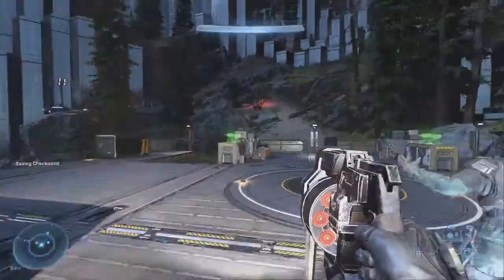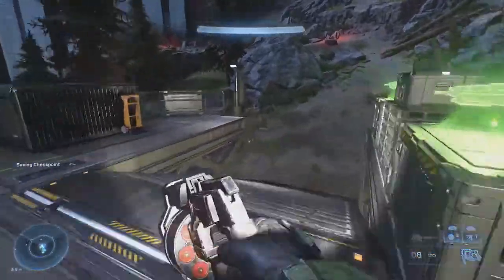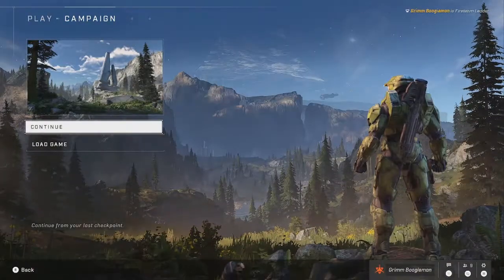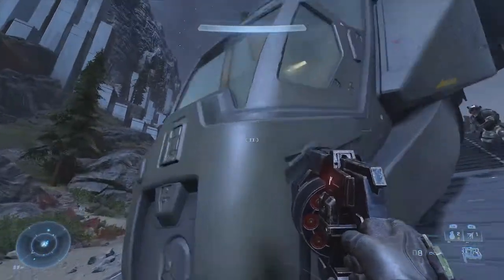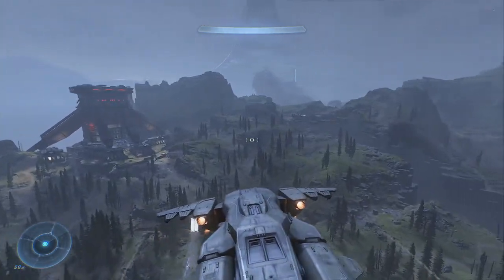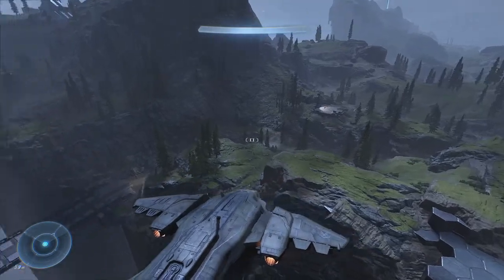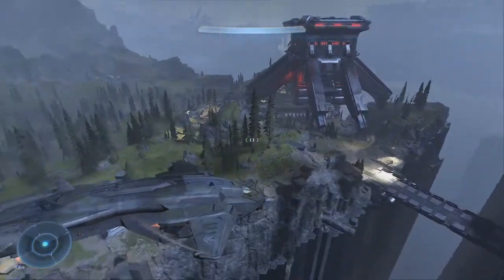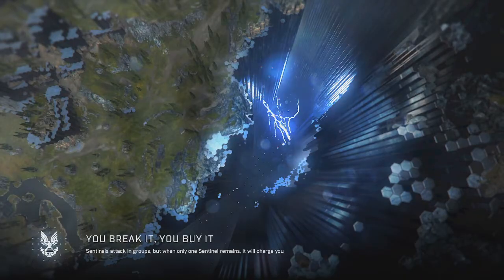How To Steal The Pelican In Halo Infinite